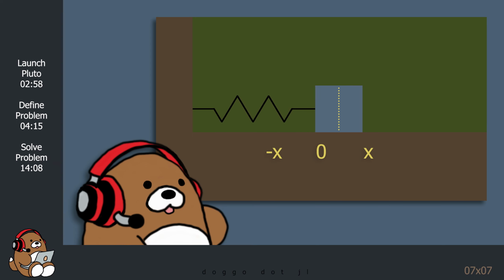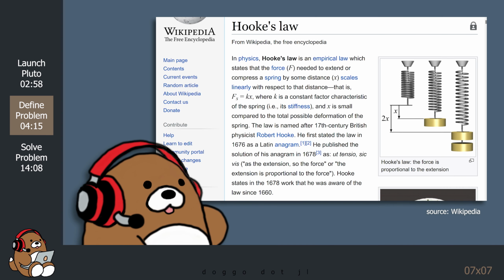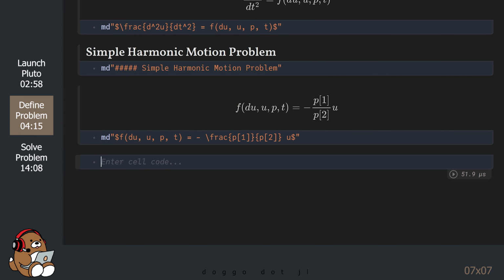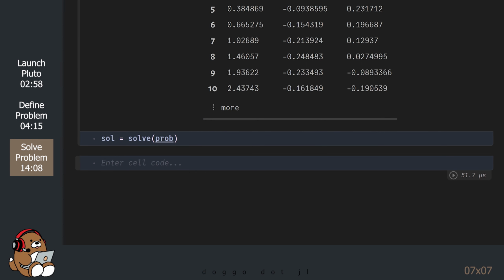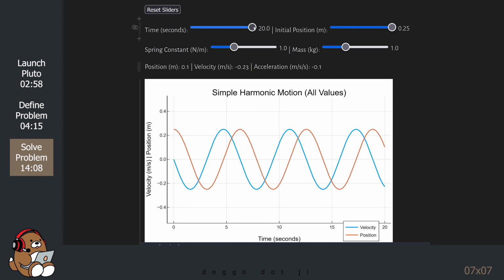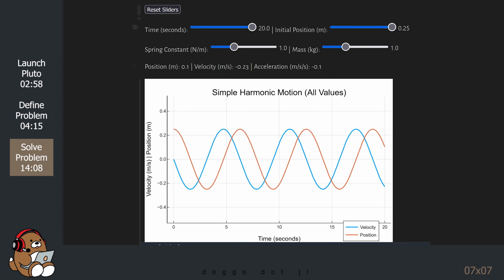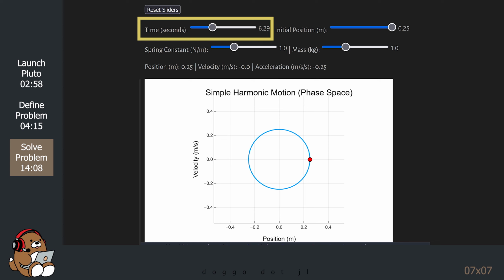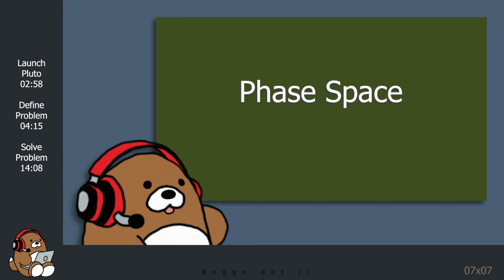[07x07] Solve Simple Harmonic Motion Problems in Julia using DifferentialEquations.jl and Pluto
Learn how to solve Simple Harmonic Motion Problems in Julia by using the DifferentialEquations.jl package and a Pluto notebook.
In this tutorial, you'll learn what Simple Harmonic Motion is.
You'll also learn about Robert Hooke and Hooke's Law.
And you'll learn about Sir Isaac Newton and Newton's Second Law of Motion.
You'll use their famous equations to create a Second Order Ordinary Differential Equation that you will solve.
Using this solution, you'll build an interactive simulation model that shows the Position, Velocity and Acceleration at any time t of a mass in motion attached to a fixed spring.
You'll also learn about Phase Space, and you'll create your own Simple Harmonic Motion Phase Space plot that shows the relationship between Position and Velocity.
Bonus: you'll learn how to create a reset button that will reset all of your PlutoUI widgets back to the default settings.

Prerequisites:
Knowledge about Differential Equations is not required.
Basic knowledge about Julia Programming Language and Pluto Notebooks is required.
Basic knowledge about how to use the DifferentialEquations.jl package to solve both First Order  and Second Order Ordinary Differential Equations is required.

00:00 Intro
02:29 Prerequisites
02:58 Launch Pluto
04:15 Define Problem
14:08 Solve Problem
35:34 Final Thoughts
37:18 Outro